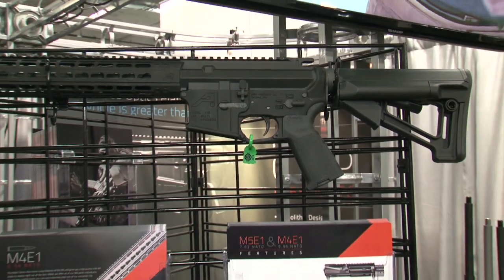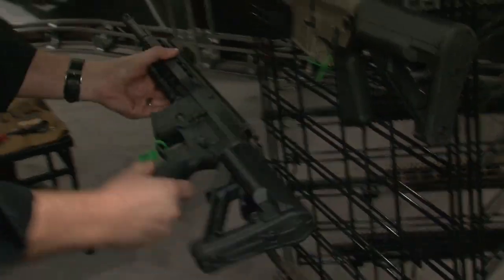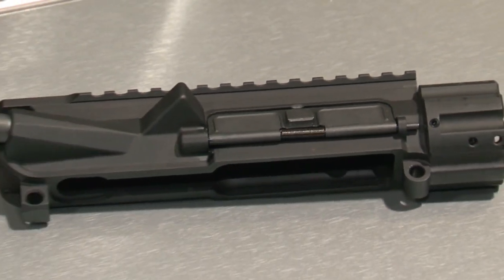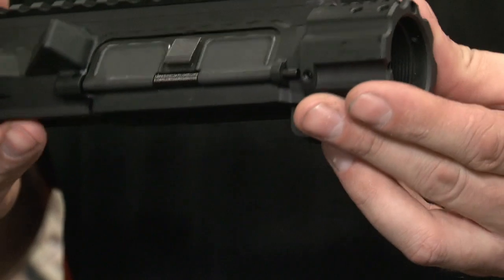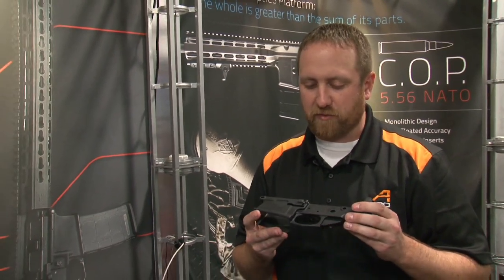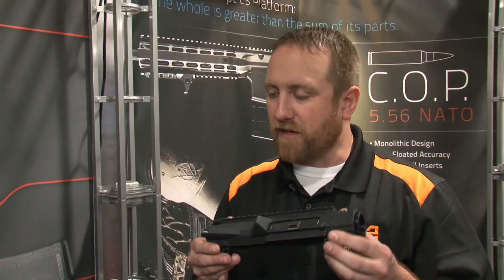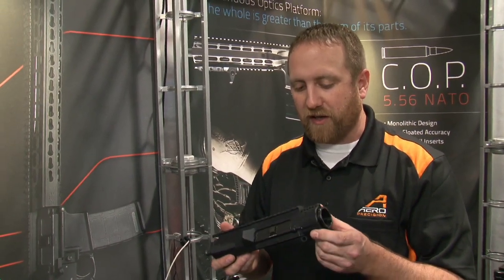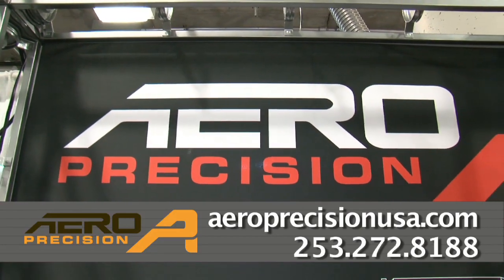Aero Precision SHOT Show 2015 - What the Stuff Outdoor Adventure